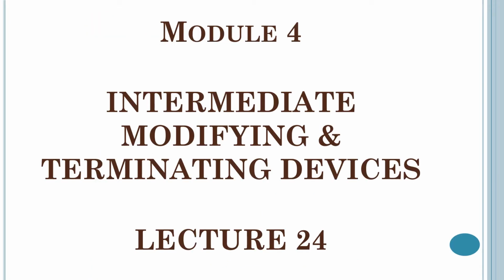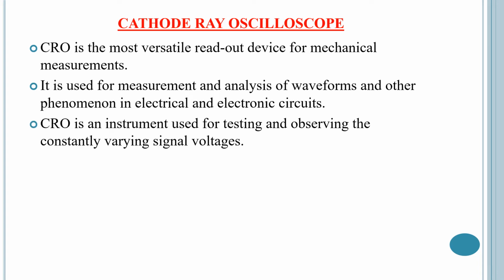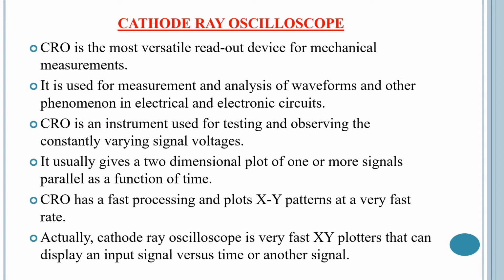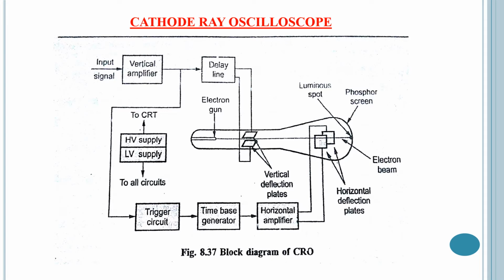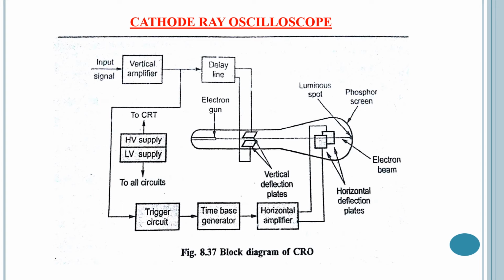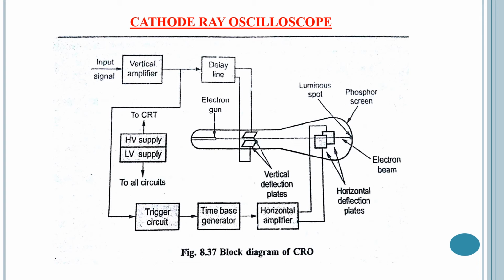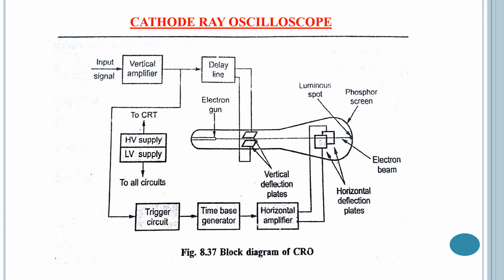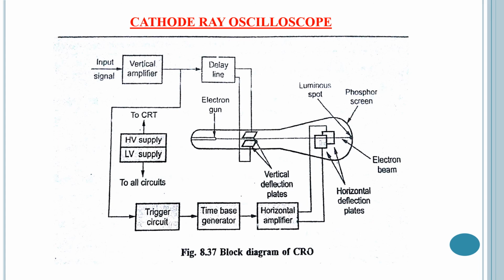JCE ME Metrology and Measurements 18ME46B Module 4.3 Vinayak M Nannoji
Block Diagram courtesy: Mechanical Measurements and Metrology by Anup Goel and Dr.Subhash